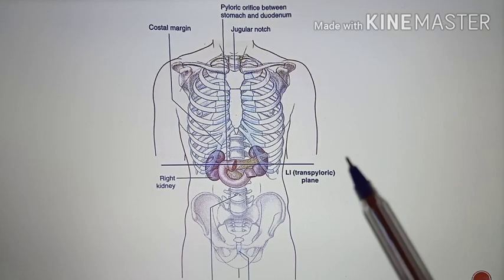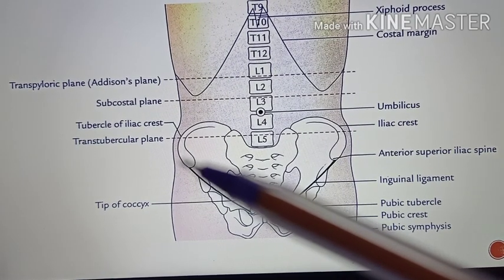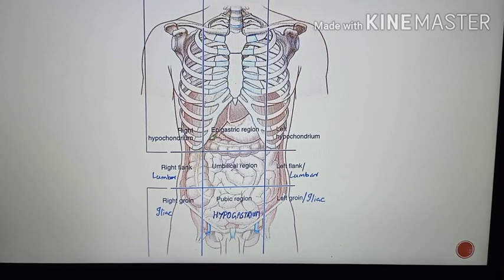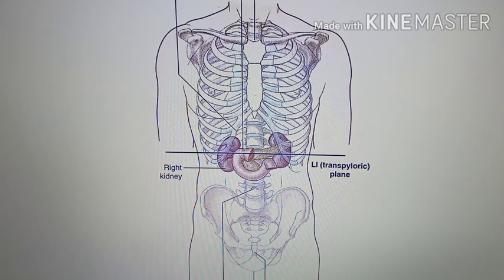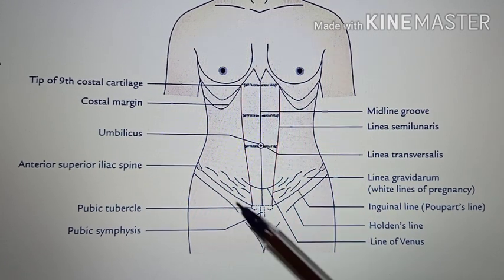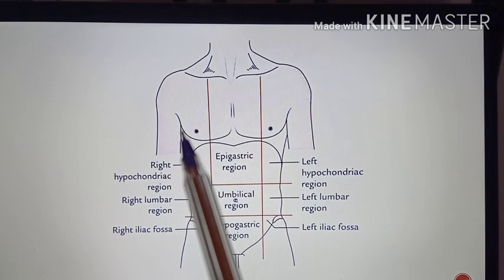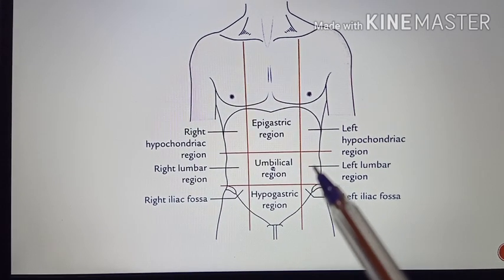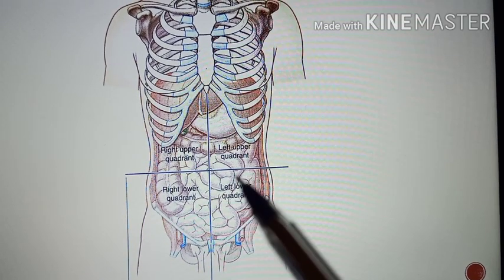PLANES, REGIONS AND QUADRANTS OF ABDOMEN by Dr BENJAMIN WINCENT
It tells us how the abdomen is divided into different regions and quadrants by the planes so that it would be useful for clinical purpose to know the exact source of pain. This video is mainly done to help MBBS students.